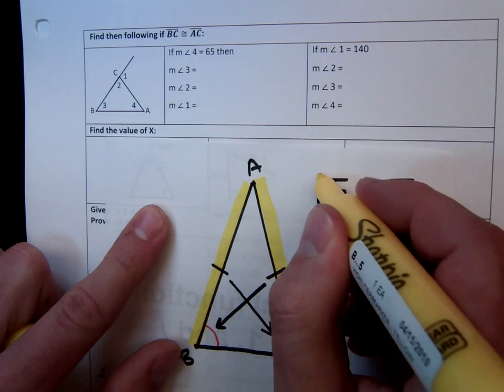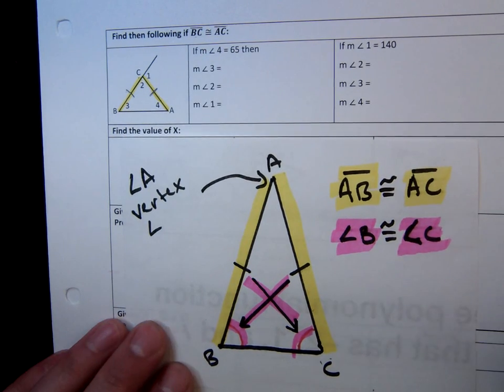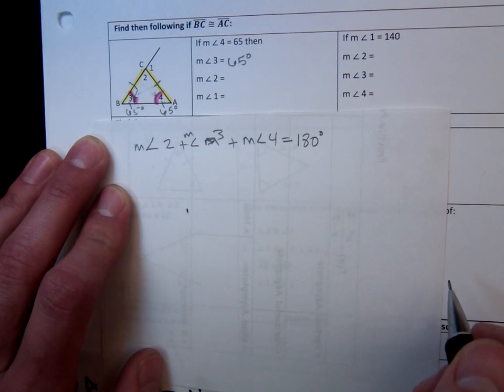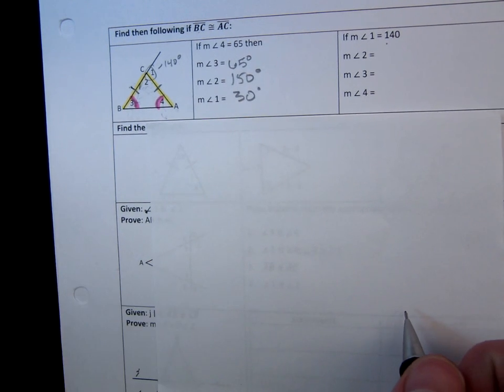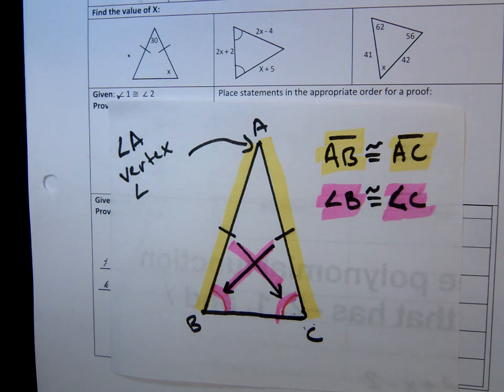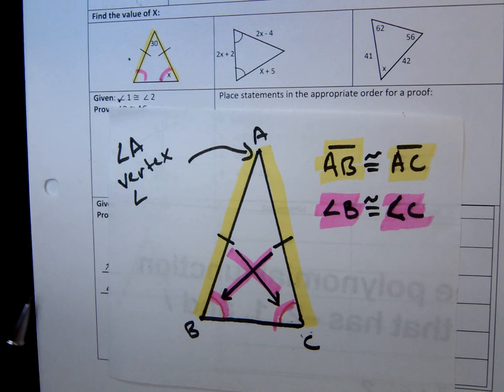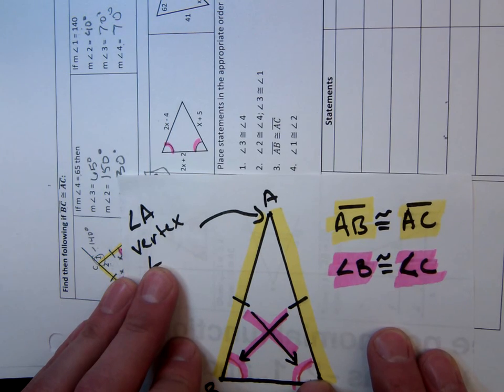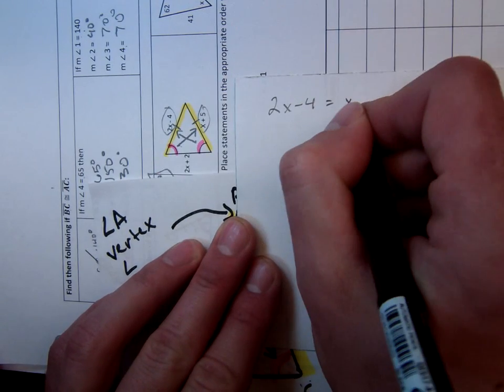Geometry Ch 4.4 Notes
Isoceles Triangles